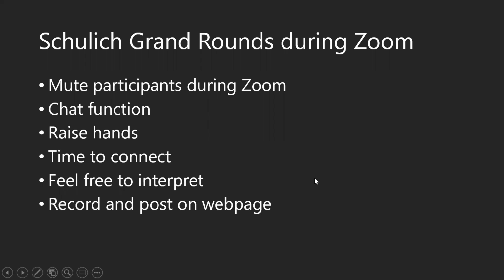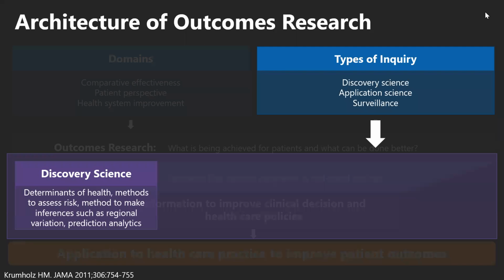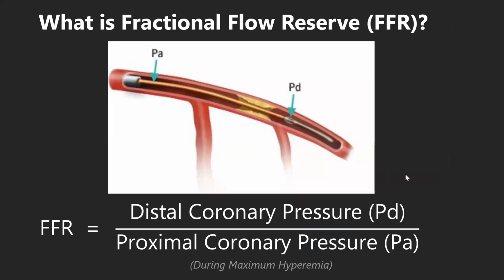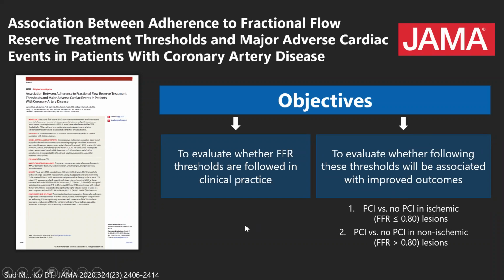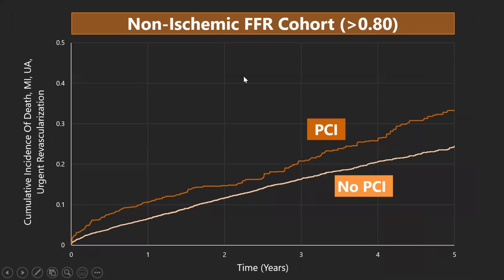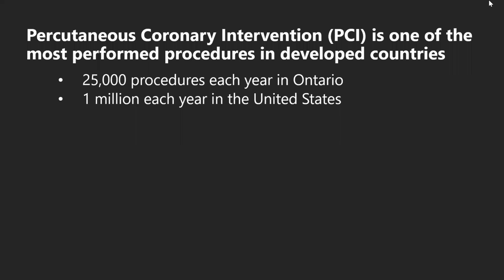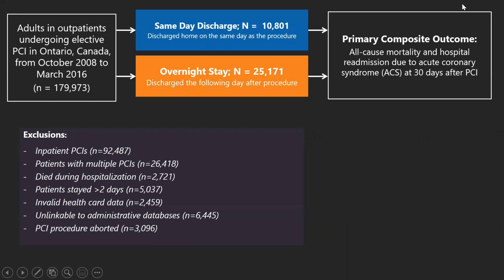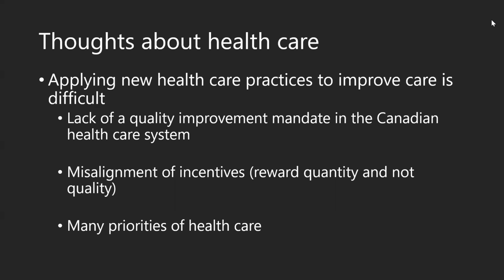Schulich Heart Program Grand Rounds – Outcomes Research in Interventional Cardiology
This Grand Rounds is presented by Dr. Dennis T. Ko.